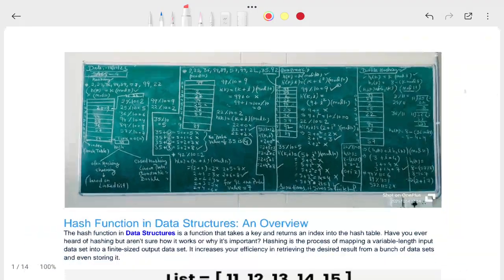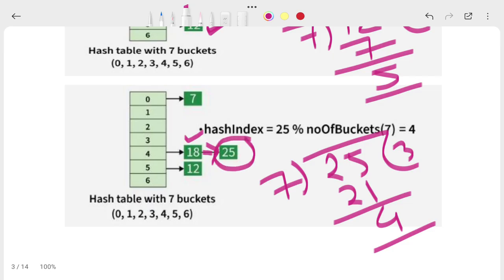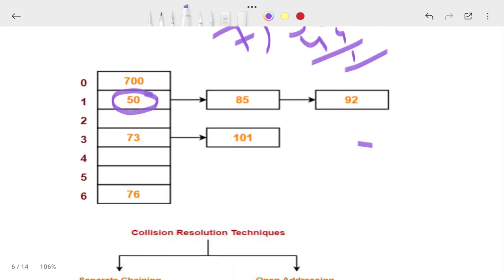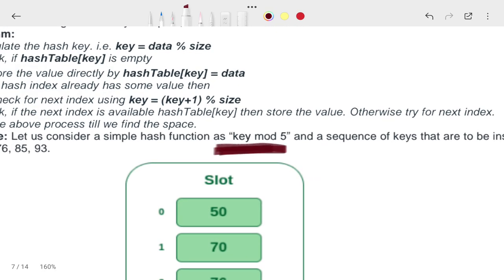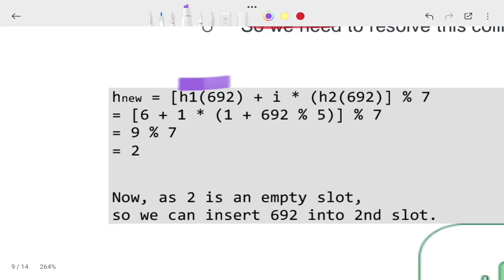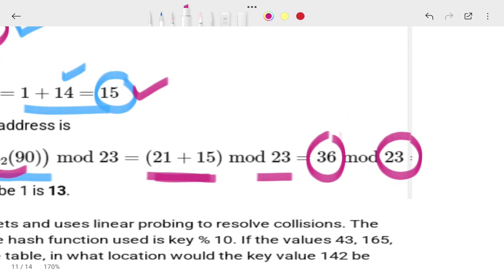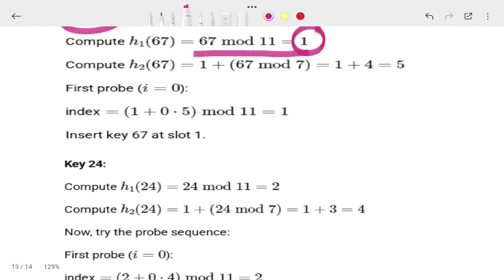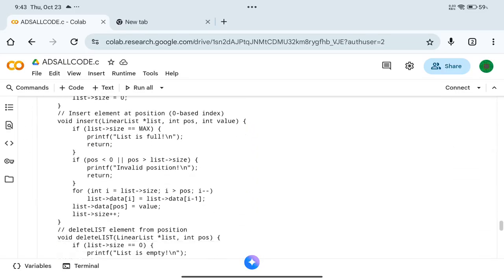Hashing | Linear Probing | Quadratic Probing | Double Hashing | GATE SOLUTIONS | PLACEMENTS | ADS